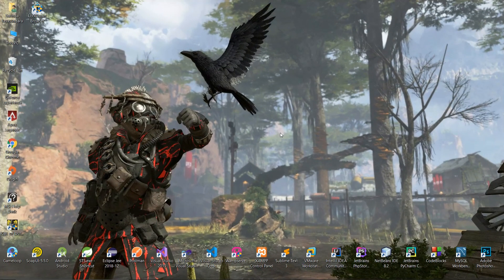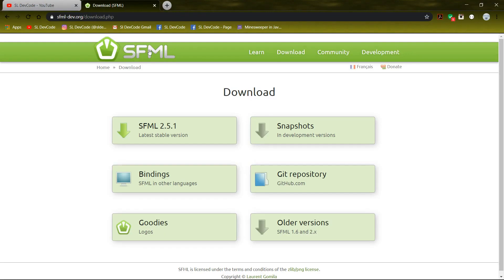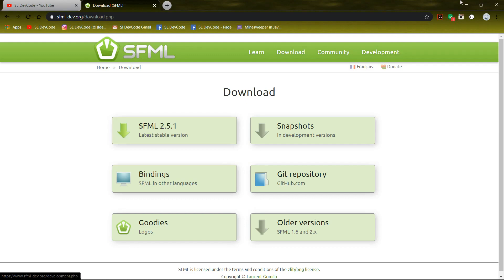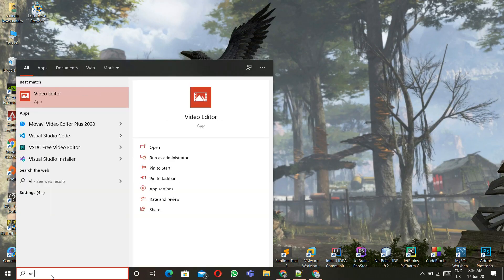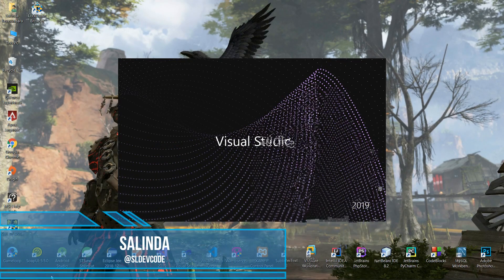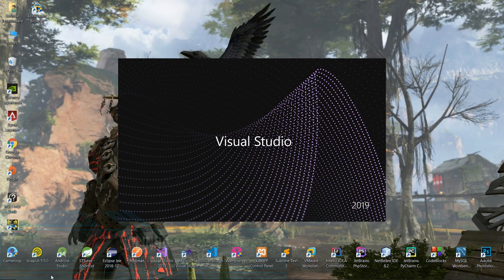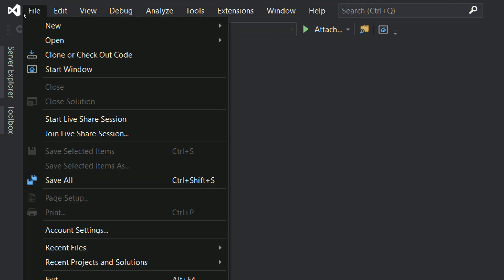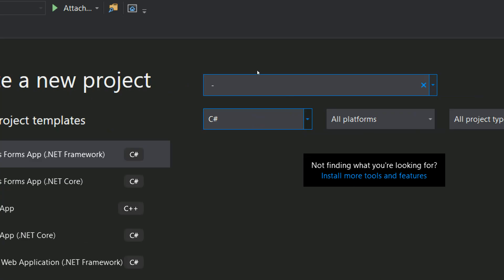Create Simple Game Tutorial 06 - How to Create Doodle Jump Game Using C++ (SFML) | Source Code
Hello... 💻

In this video I have described how to create Doodle Jump Game using C++(SFML). This is a Create simple Game Tutorial series. All the important links bellow the description including the source code. I think you can get good idea about this game.